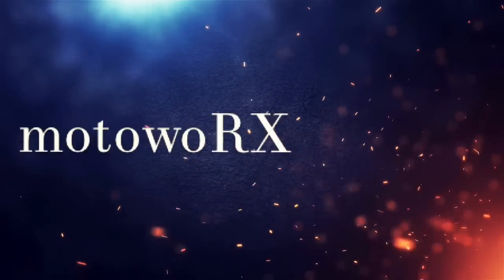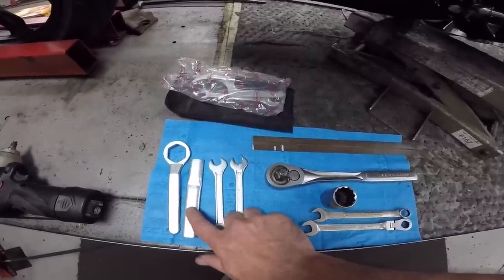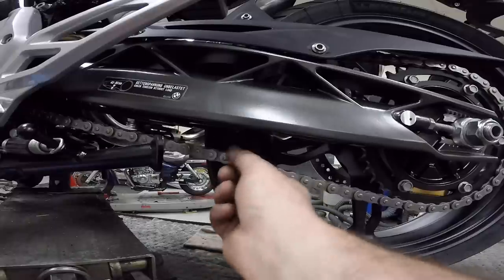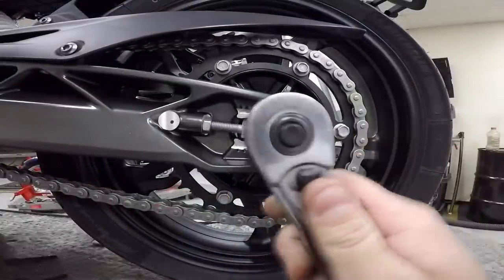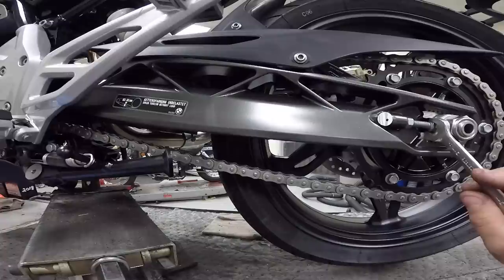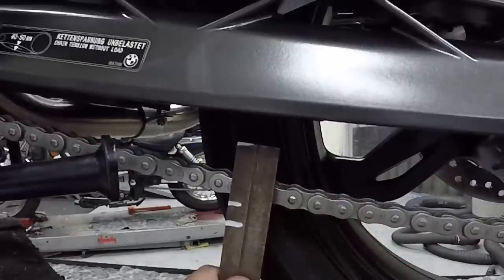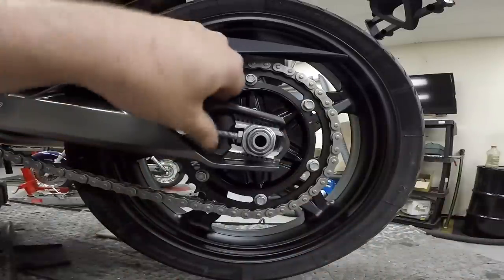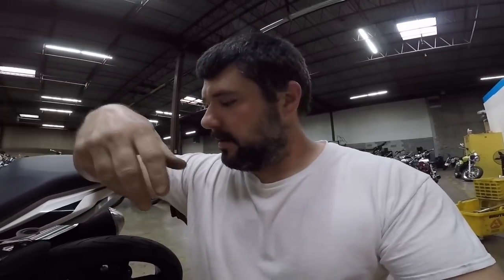How to adjust your chain ( bmw G310 )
This is how you adjust the chain on a bmw g310r. As always guys I hope this video is helpful.